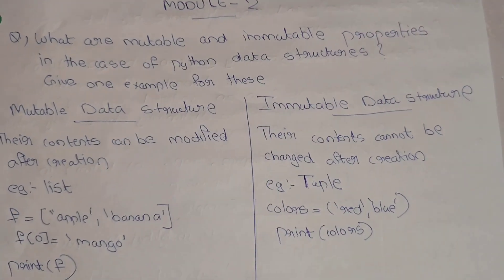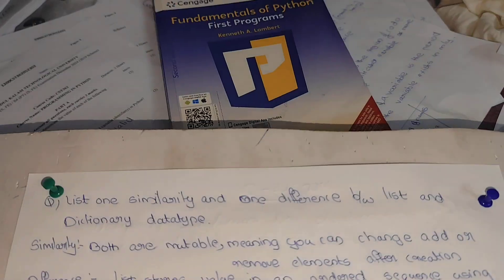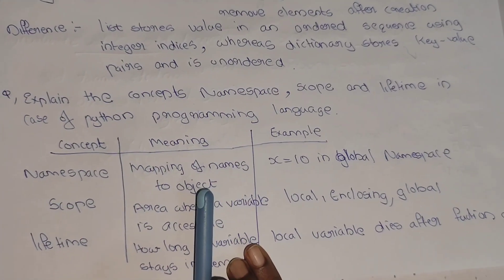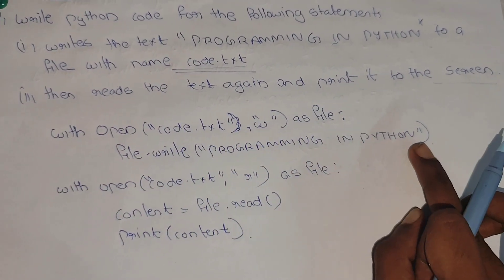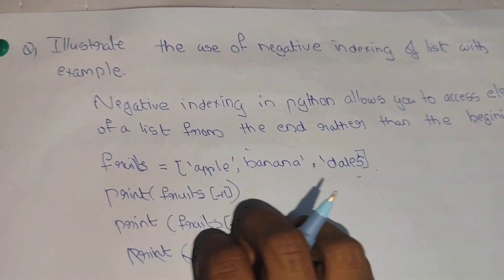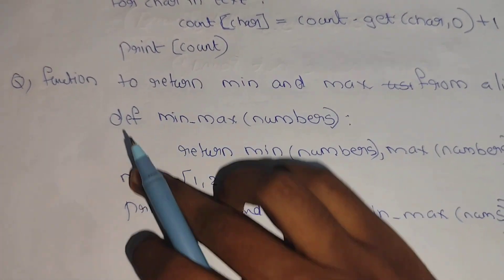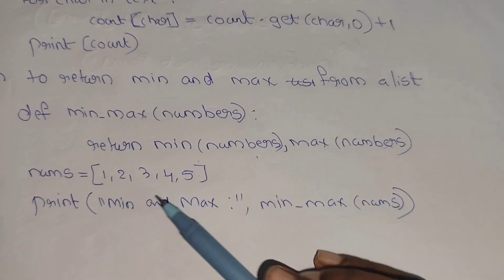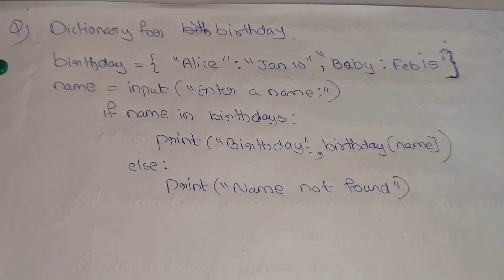Programming In Python|CST 362|KTU S6 CSE|Important Questions|Part 2#python ktu #2019 scheme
Programming In Python|CST 362|KTU S6 CSE|Important Questions|Part 2#python ktu #2019 scheme cse ktu #2019